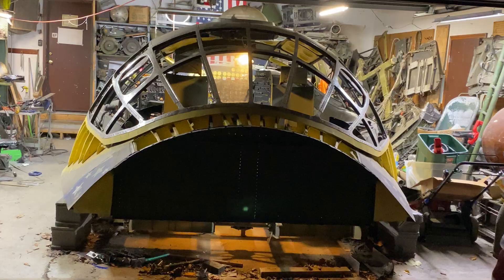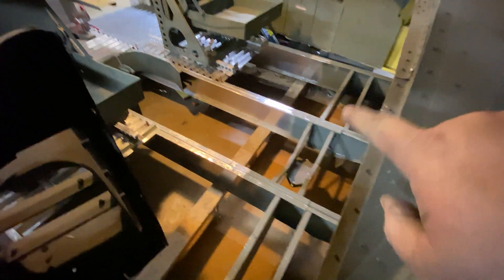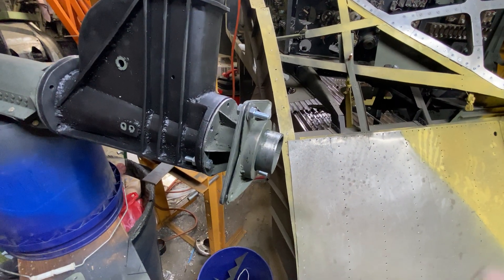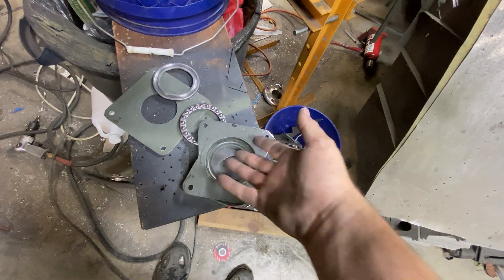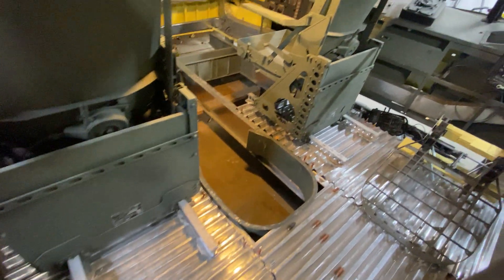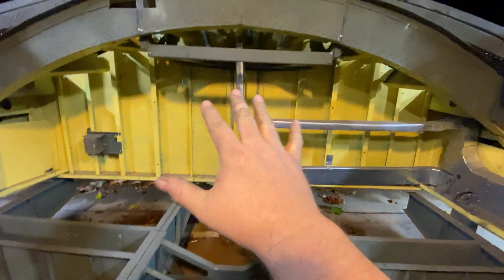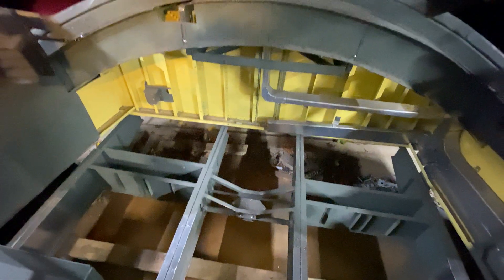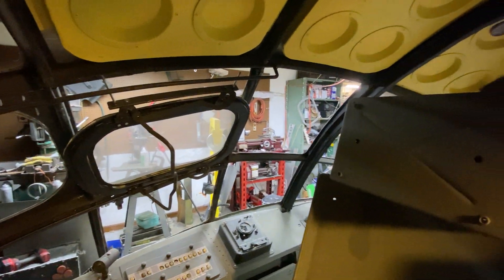Scratch Built - NO Blueprints - B-36 Peacemaker - Control Column THRUST BEARINGS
Control Columns, Interconnecting torque tubes and thrust bearings….

…Oh my!